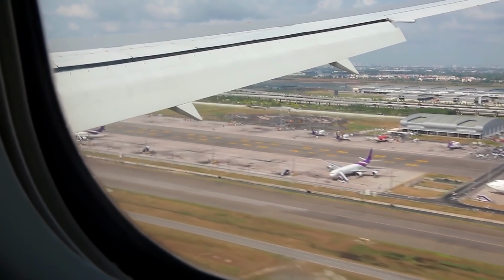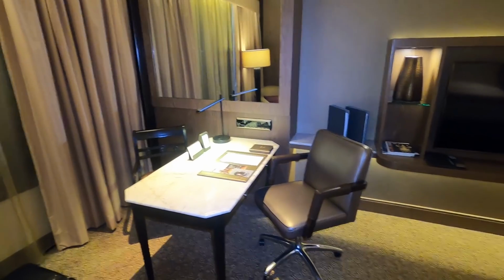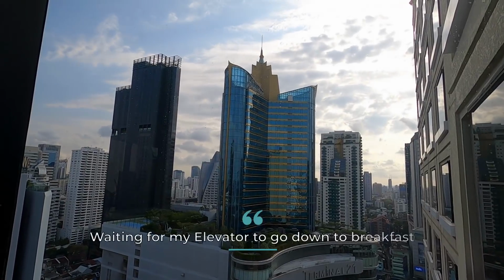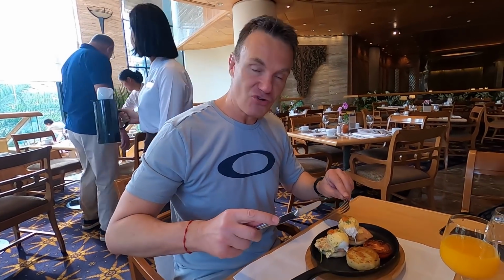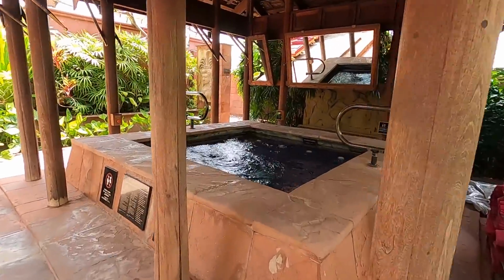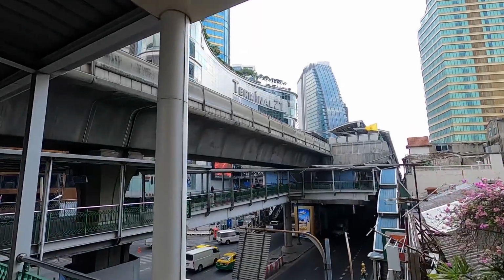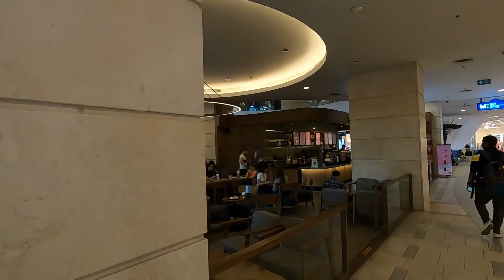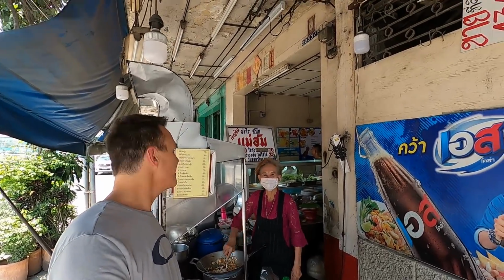Luxury Hotel Bangkok Hotel Review - Sheraton Grande Sukhumvit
Bangkok is a great destination for luxury travel. With an abundance of luxury hotels at pretty reasonable rates, it can be hard to decide where to stay in Bangkok. Watch my Bangkok Hotel review of the 5-star Sheraton Sukhumvit, one of the best luxury hotels in Bangkok.

The Sheraton Grande Sukhumvit is not a standard Sheraton Hotel, it is actually part of the Marriott Bonvoy Luxury Collection. Located at 250 Sukhumvit Rd, Khwaeng Khlong Toei, Khlong Toei, Bangkok 10110, the  Sheraton Grande Sukhumvit cost about U$150.00 per night for a standard room. A very reasonable rate in my opinion.

The Pad Thai place I ate at is called Pad Thai Mae Am, located at 5 2253/5 Rama IV Rd, Khlong Toei, Bangkok 10110.